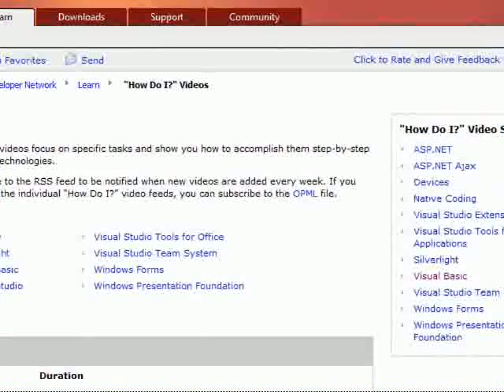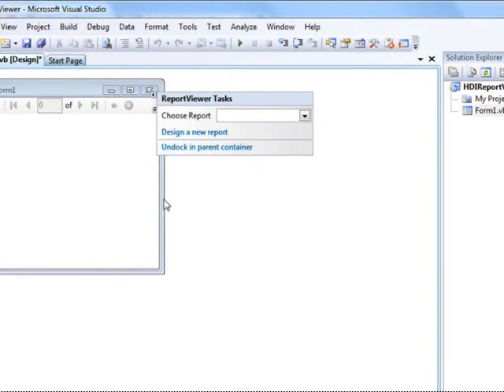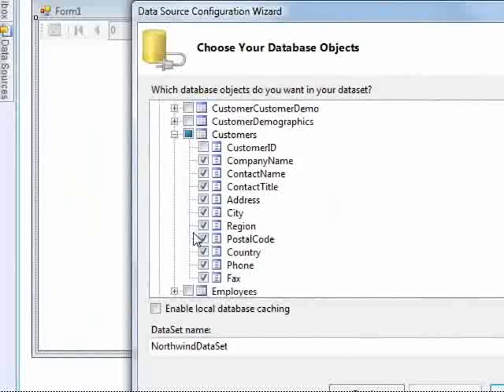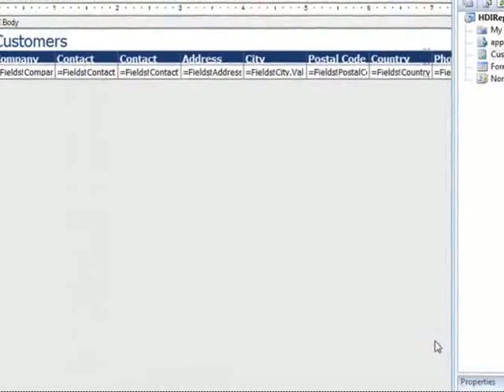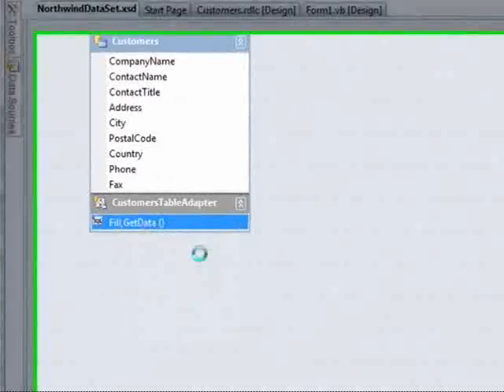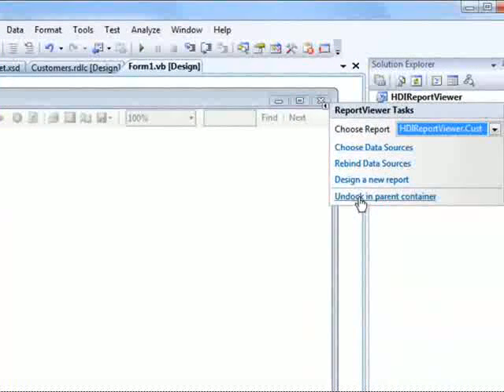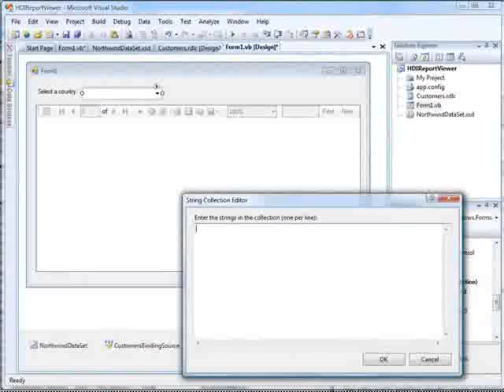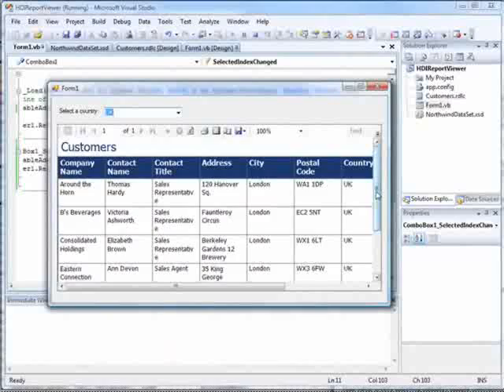Visual Basic 2008 - How to make a simple report in visual basic .net